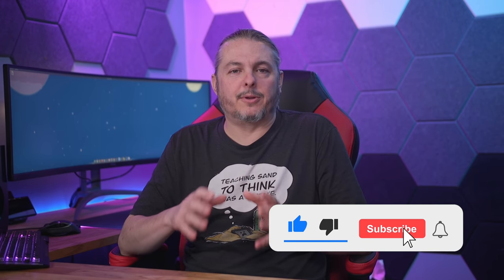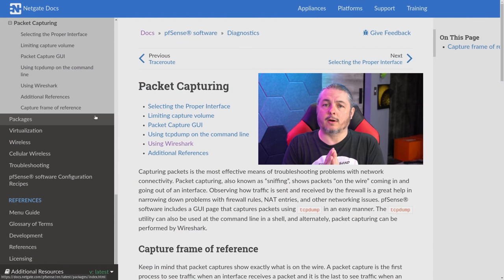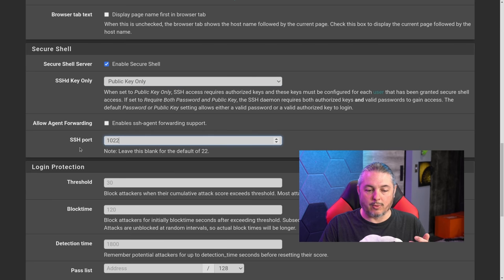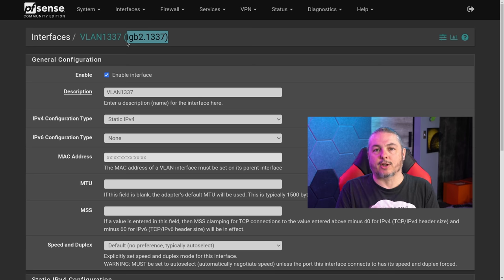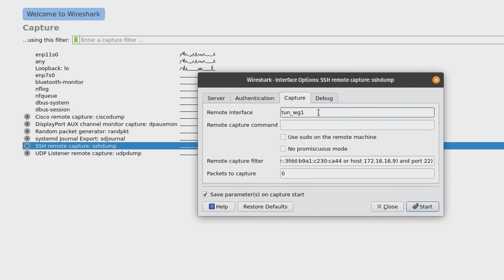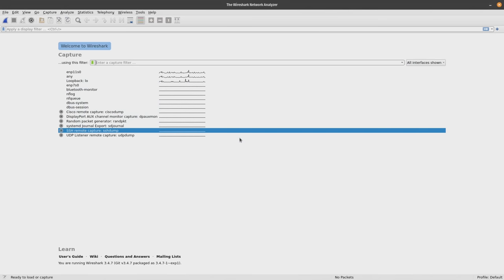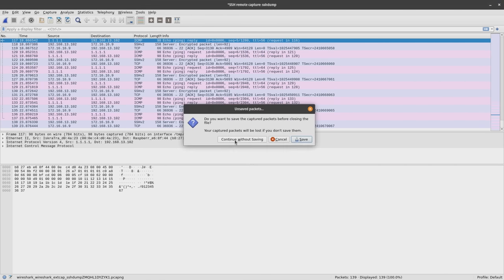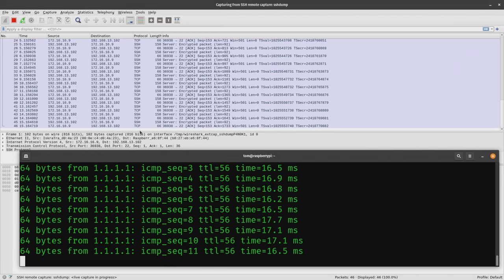Wireshark SSH Remote Packet Capture With pfsense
⏱️ Timestamps ⏱️
00:00 Wireshark pfsense SSH
01:55 pfsense packet capture
02:14 enable SSH
03:39 pfsense interfaces
05:00 Wireshark SSH Remote Capture
06:50 Wireshark VLAN Traffic
07:50 Remote Capture Filter